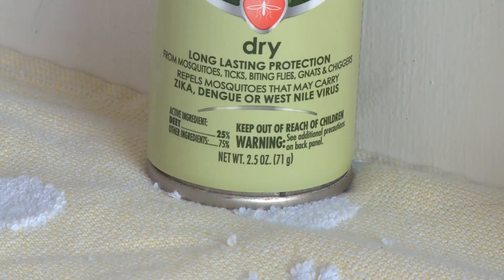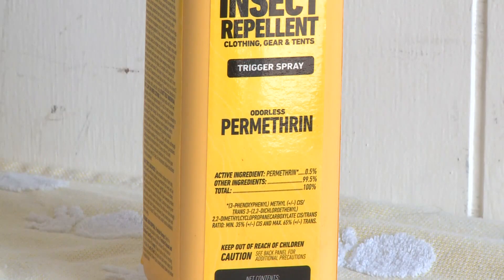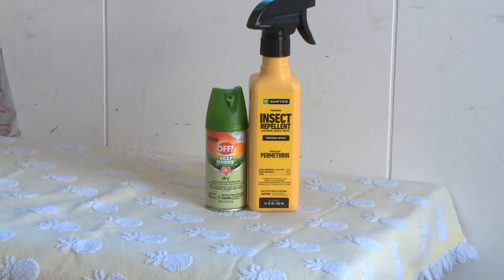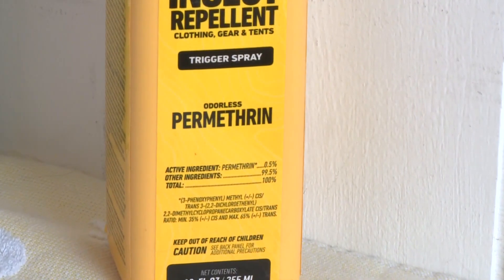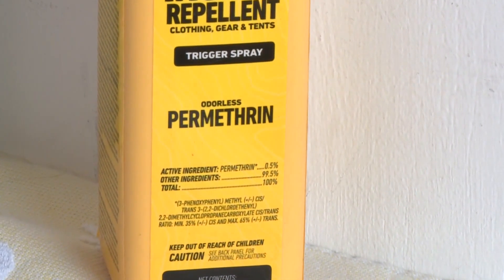Fighting ticks with natural repellents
Using oils derived from plants that can naturally repel ticks including, rosemary, lavender, cedar wood and citronella.